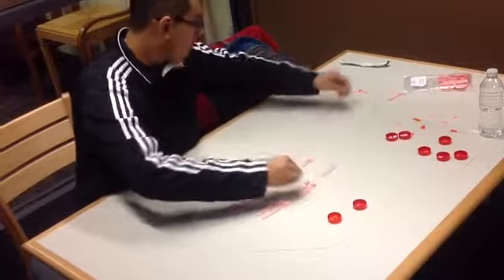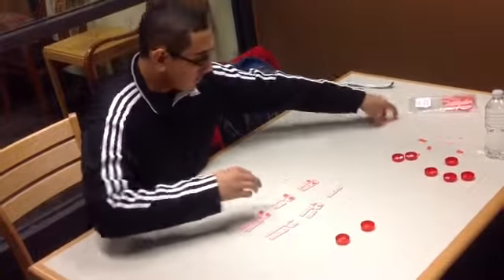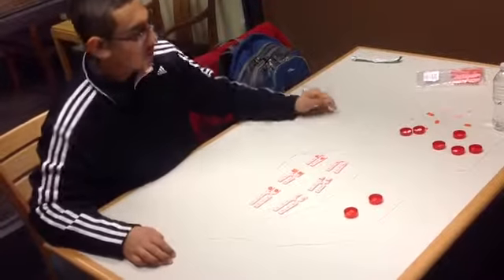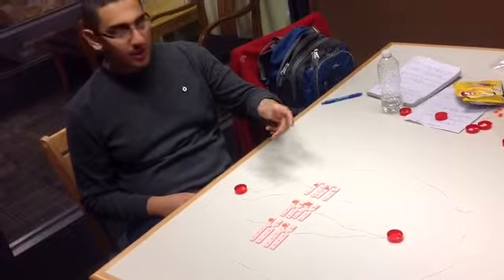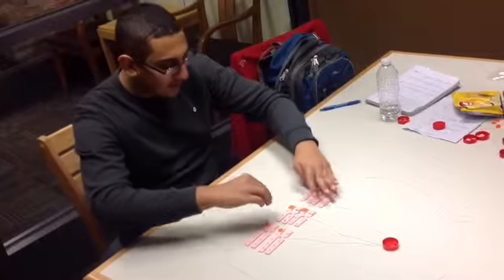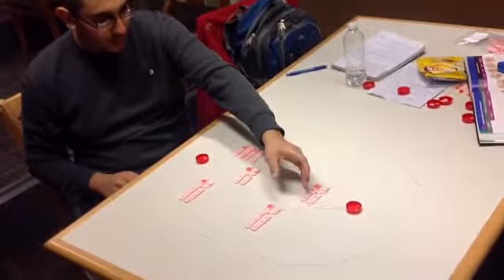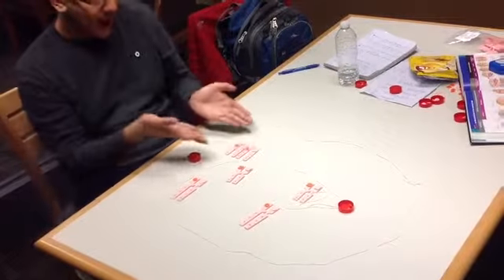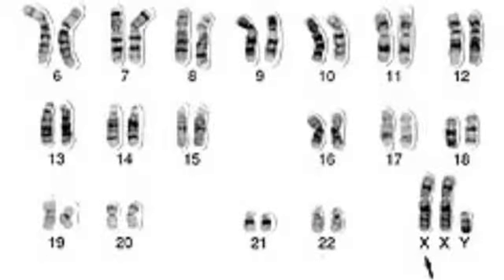Meiosis Project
Ibram Mikhail,  Satyadeep Thella